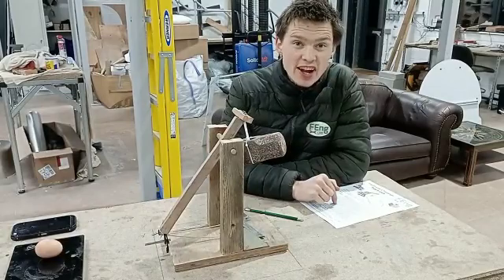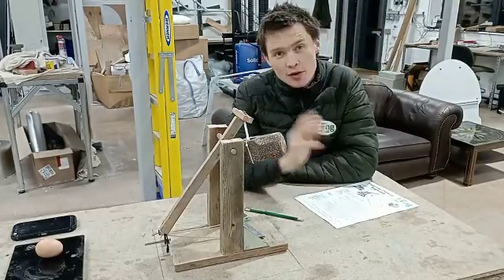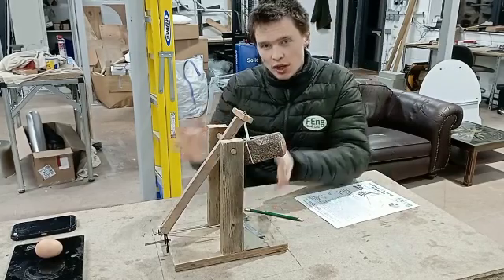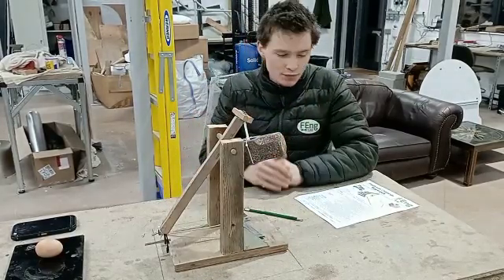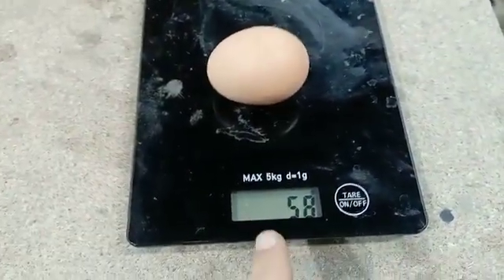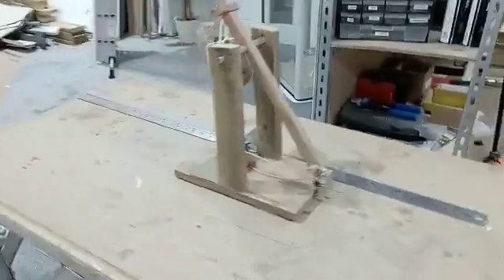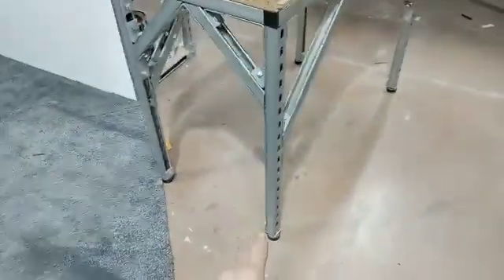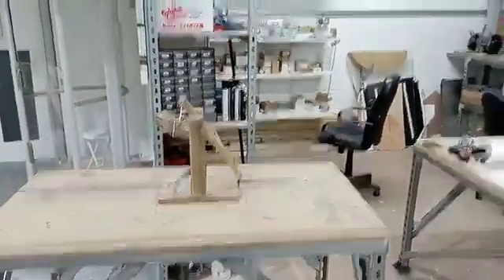FEng Challenge - 009 - Egg-a-pult - Demo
The full details of the 9th 'cracking' Fieldhouse Challenge can be found on our Facebook page: